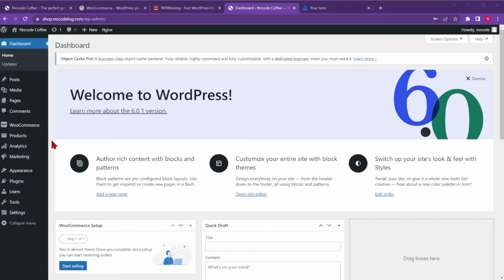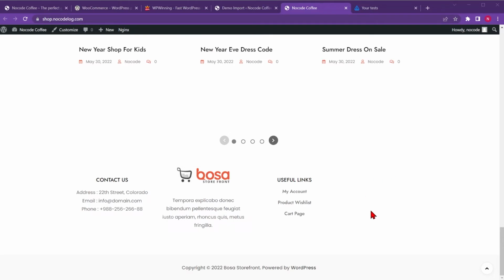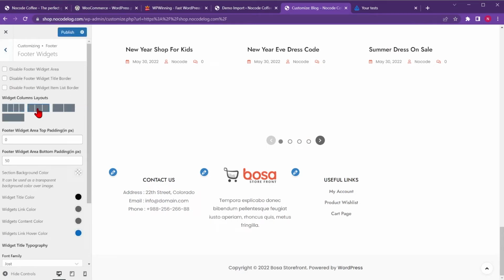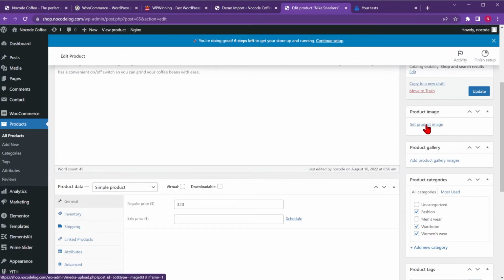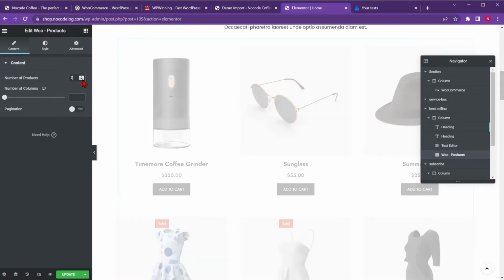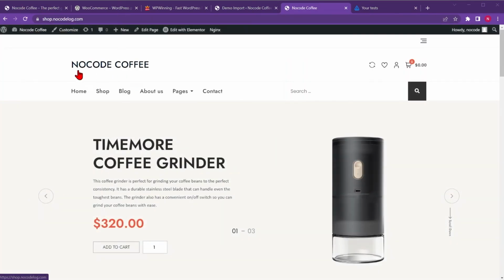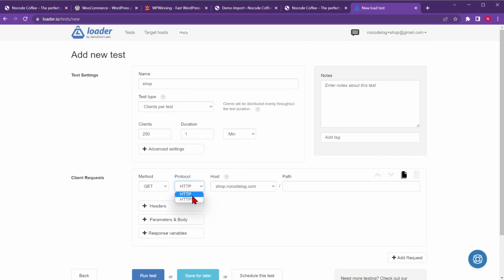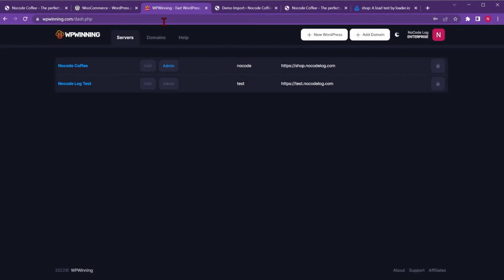Beginner WordPress Ecommerce Tutorial: 6 Minutes to Create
Welcome to this beginner-friendly tutorial on setting up an ecommerce store using WordPress. In just 6 minutes, I'll walk you through the steps to creating a fully functional online store. From installing the necessary plugins to adding products and integrating payment options, I'll cover everything you need to know to get your store up and running. Whether you're a small business owner or just starting out with ecommerce, this tutorial is perfect for you. So grab a notebook and follow along, and let's get your store live and earning in no time!